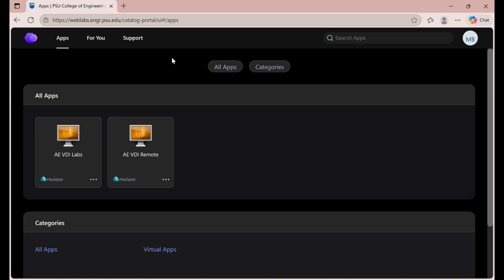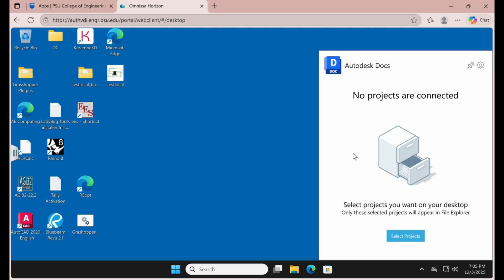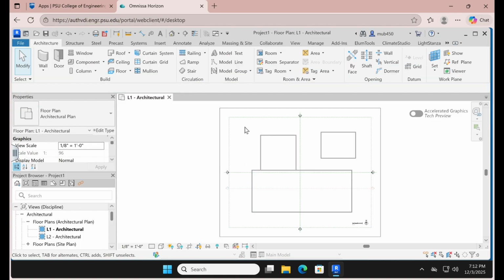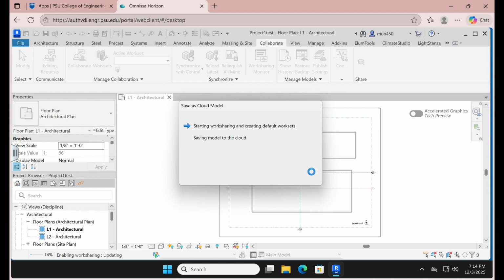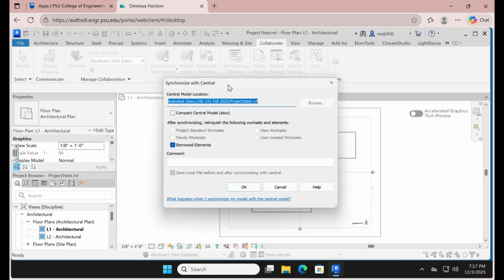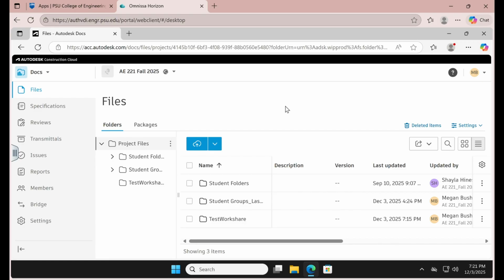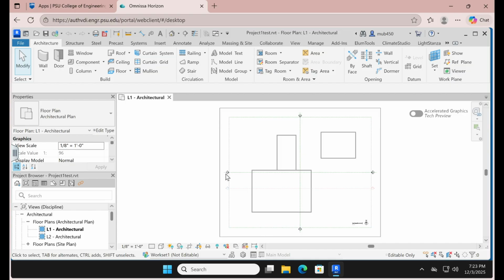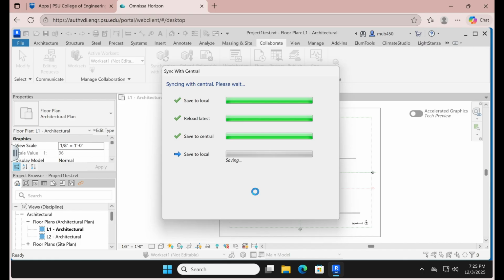AE-221 - Working Collaboratively in Revit Method 1 - Revit Cloud Workshare Method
Steps to Enable Revit Cloud Workshare Collaboration

1. All students should download Autodesk Desktop Connector to begin. Alternatively, they can access PSU VDI where Autodesk Desktop Connector is already installed along with the current version of Revit. It is highly recommended that they access through VDI as there were less problems trying to download.

2. Once Autodesk Desktop Connector is downloaded (or in VDI), the student must click the icon of the gray box with "D" in the lower right corner of the screen. This area is typically where computer notifications pop up. The student must sign in into their Autodesk account and select the folders their wish to access in the Autodesk Desktop Connector.

3. To create the central workshare model, 1 student of each group can open Revit and create a new project file.
---After creating new project, navigate to the "Collaborate" Tab
Click "Collaborate in Cloud"
Choose file destination to save the workshare project file to (should be their group folder) click "Save"
The student can continue to edit the file. When done, click "Sync to Central Model", and afterwards, click" Relinquish". They can then safely close Revit or continue working.
This process has created a workshare cloud model. NOTE: You don't have to repeat setting up the model in the cloud unless they want to make a new workshare model.
Now everyone who has access to that folder (their group) can access the workshare Revit file

4. For the other students in the group to open and interact with the model, they must do the following:
---Open Revit
---In Revit Home page, navigate to "Autodesk Projects"
---Navigate to the shared group folder and select the workshare model file.
---They can now work on the workshare model.

Some important notes:
1. Downloading, signing in, and selecting projects in Autodesk Desktop Connector is extremely important for this process to work.
2. It is very important for the student to Sync to Central and Relinquish or else their work will not save, and no one in their group will be able to move objects in the model (not relinquishing will essentially lock the model).